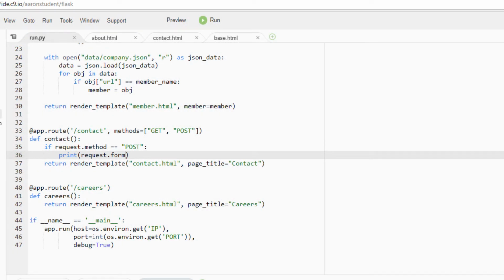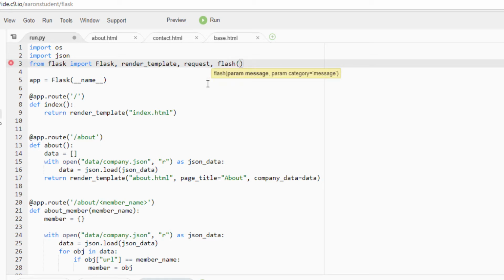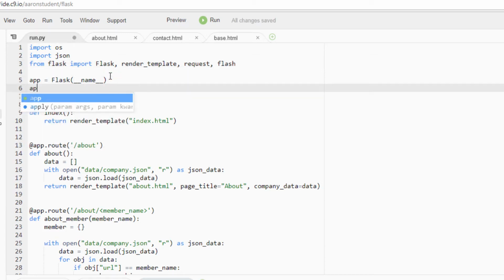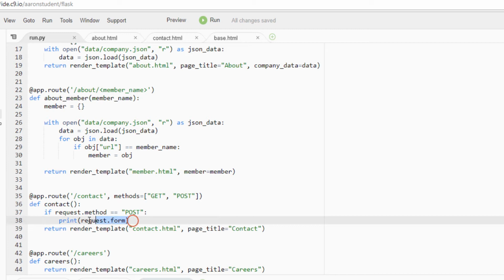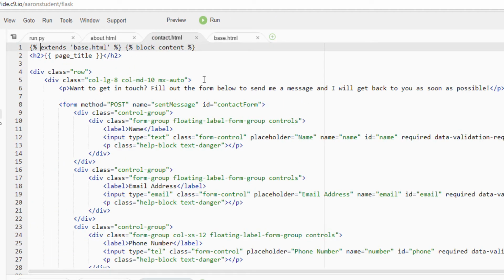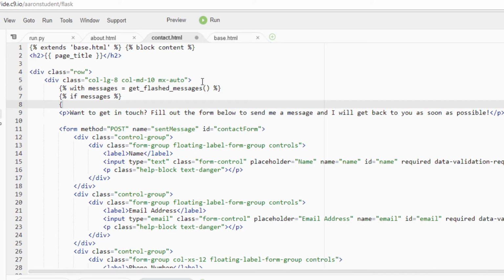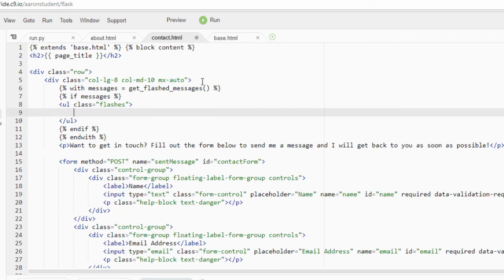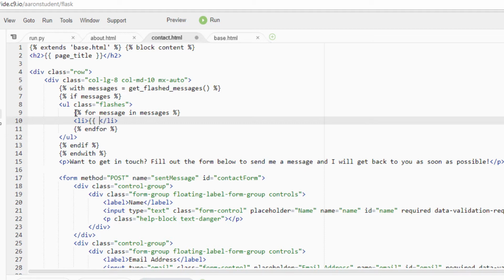Flask: Providing Feedback